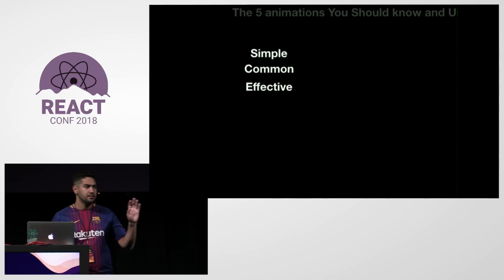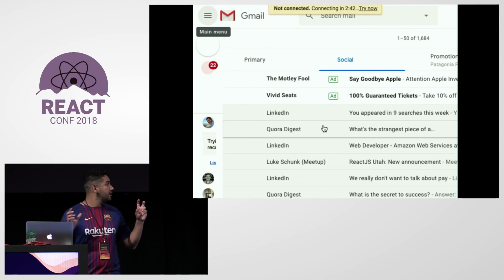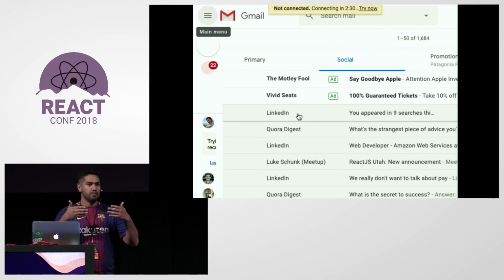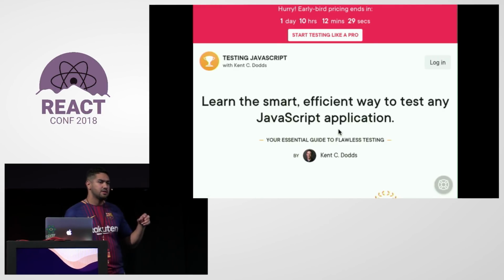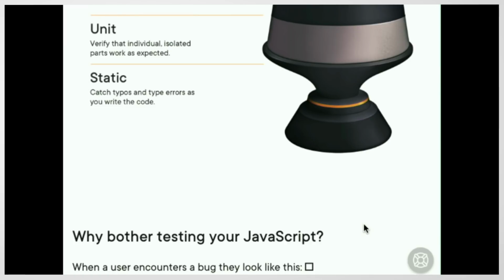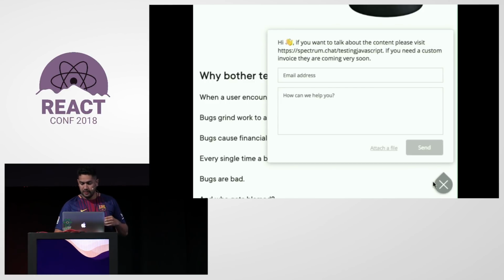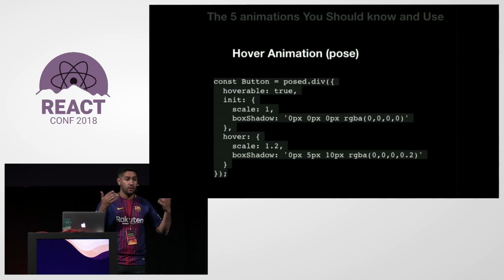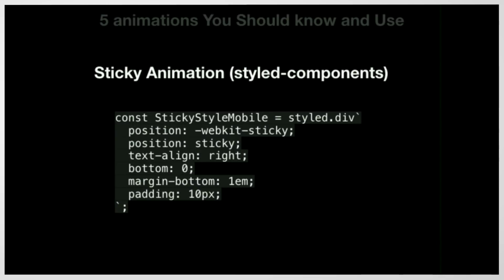⚡️Lightning Talk - 5 Animations You Should Know and Use - Marcos Martins - React Conf 2018